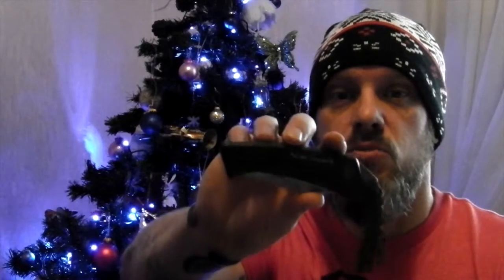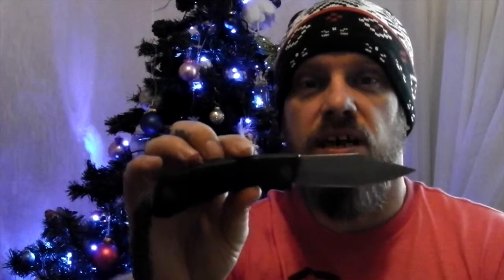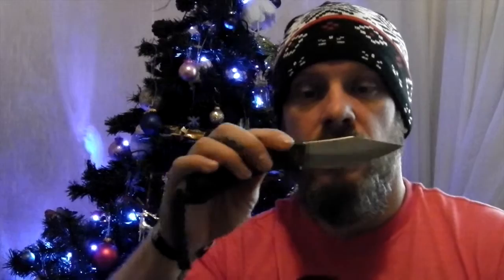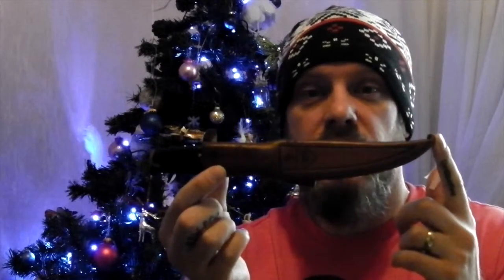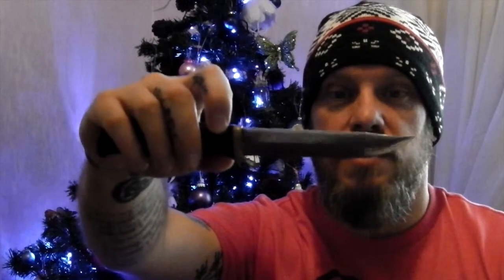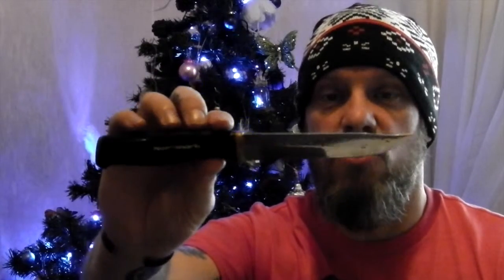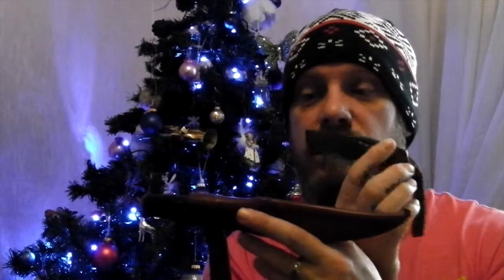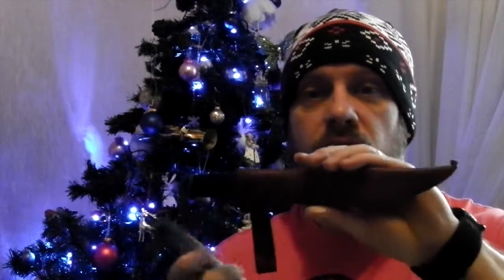Normak Knives (Bushcraft)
This is a short Video on my Normark knives i take out on my Bushcrsft adventures. there is a Super sweed and Hunter i have very little information on these knive so if you any information on these knives i be happy to hear.